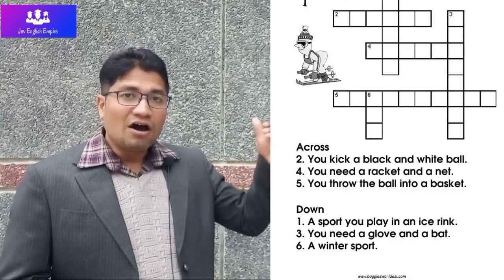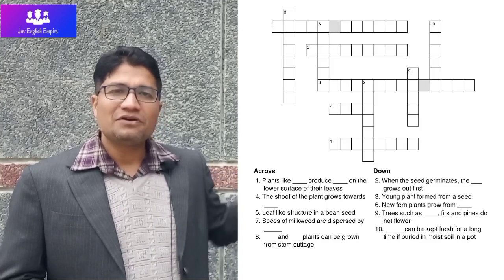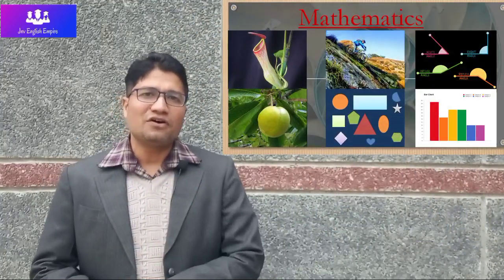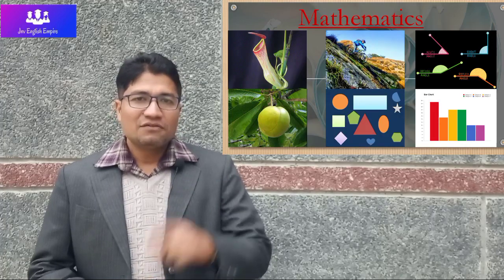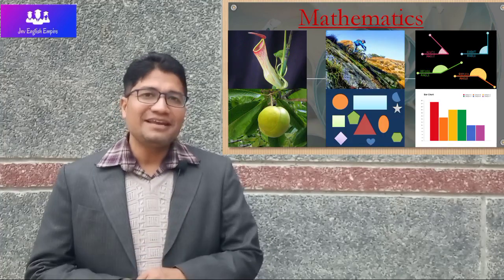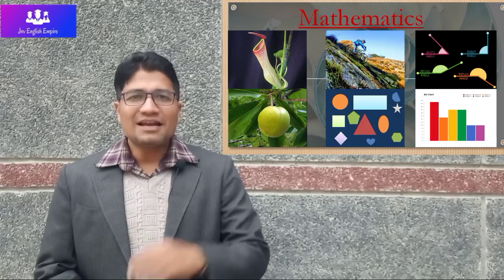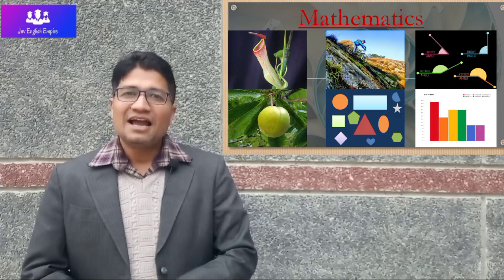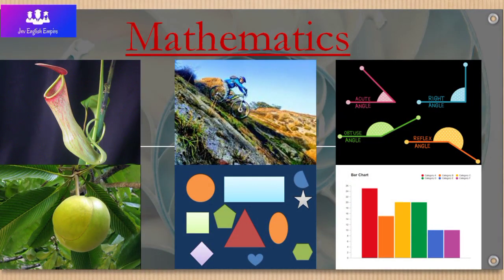Art Integrated Project / Activities on Art Integrated Projects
Art Integrated project file...
Activities for English & other subjects...
The best Video on Art Integrated Project.
A complete video on art integrated projects...

PPT to make Art integrated project including
Front page, Certificate, Index, Acknowledgement & Activities for English, Hindi, Maths, Science & Social Science.